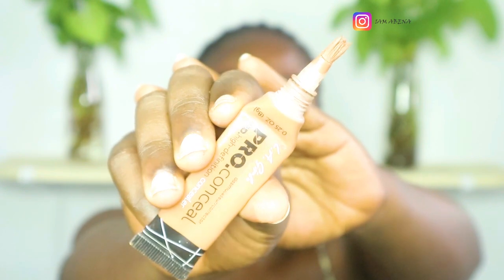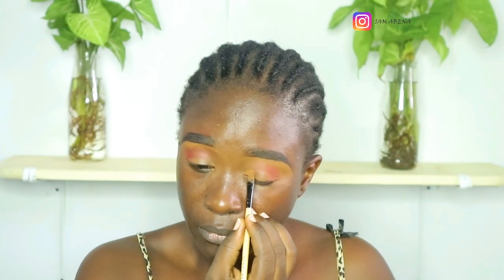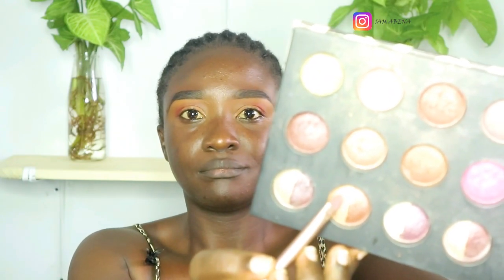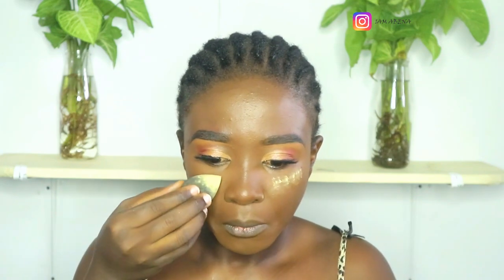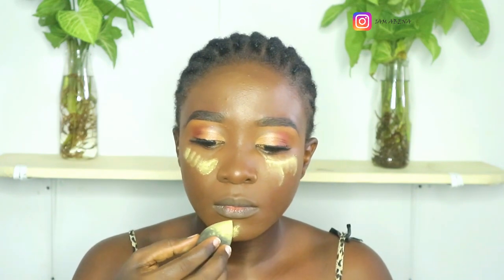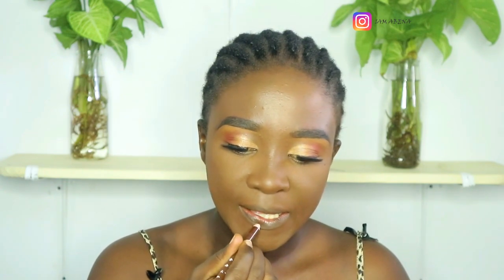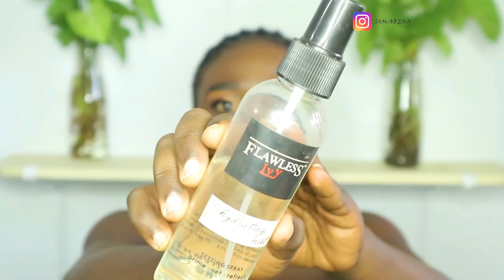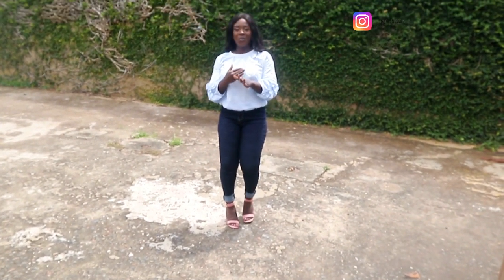3-in-1 GRWM Makeup, Hair & Outfit Ft. Tressesbyabenaa Hair !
Hey Fam, today's video is a 3 in 1 GRWM makeup, hair and outfit, I hope you enjoyed it.Please click on the notification bell🔔🔔  to be notified anytime I upload a video and subscribe if you are new here.

PRODUCT USED

Beyond beauty powder palette

Fayre gold setting powder

Blossom 35 color palette eyeshadow

Zikel HD concealer

City color primer

Flawless ivy setting spray

Naked 2 lip gloss